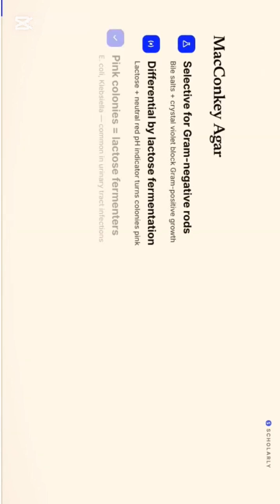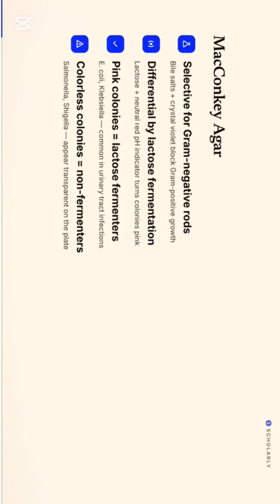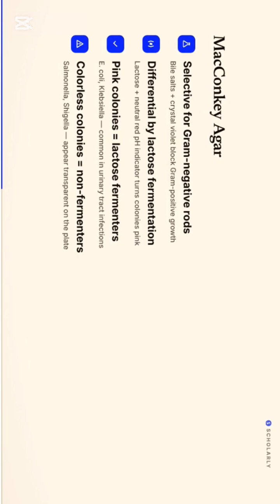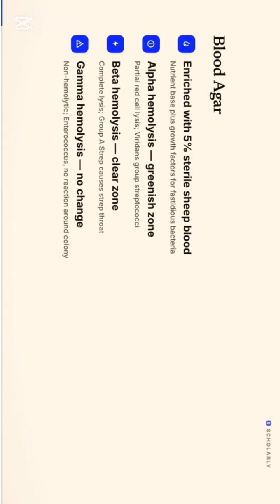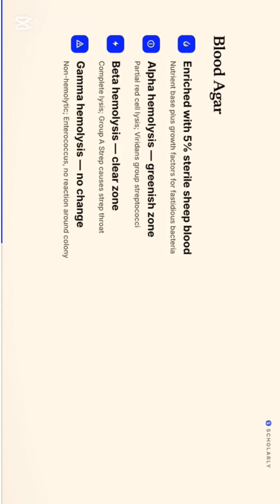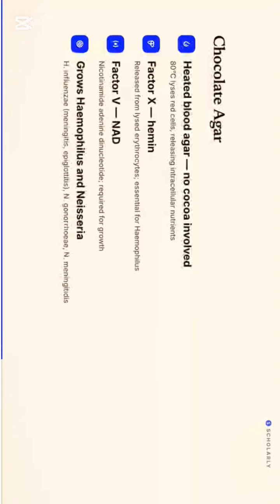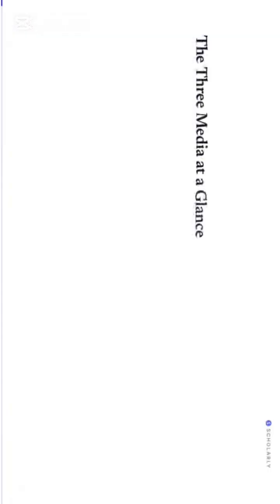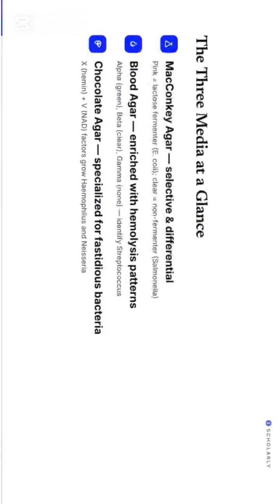How Microbiologists Catch Invisible Killers 🦠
🧫 Why does Chocolate Agar contain no chocolate? How do microbiologists identify bacteria using different agar plates?

In this video, you'll learn the three most important culture media used in microbiology—MacConkey Agar, Blood Agar, and Chocolate Agar—explained in a simple and easy-to-understand way.

📚 In this video, you'll learn:
 ✔️ What culture media are
 ✔️ Selective vs Differential vs Enriched media
✔️ How MacConkey Agar differentiates lactose fermenters
✔️ Blood Agar and the three types of hemolysis (Alpha, Beta & Gamma)
✔️ Why Chocolate Agar is called "Chocolate" Agar
 ✔️ Fastidious bacteria and the role of Factors X (Hemin) & V (NAD)
✔️ Important exam points and clinical relevance

This video is perfect for: 🎓 Microbiology students 🩺 MBBS students 💉 Nursing students 🔬 BMLT/MLT students 📖 Medical laboratory professionals 📝 Students preparing for university exams, viva, and competitive exams